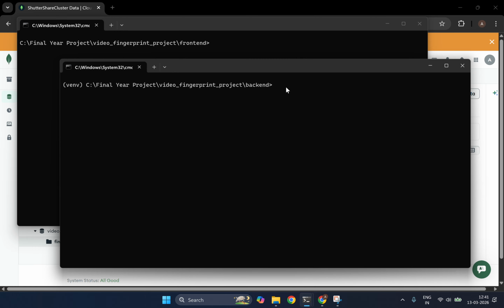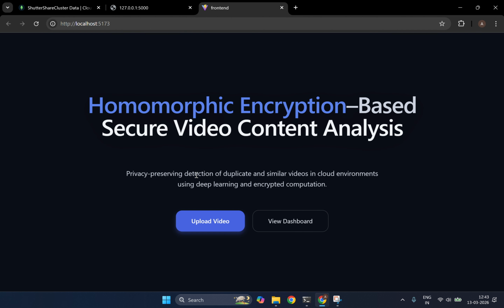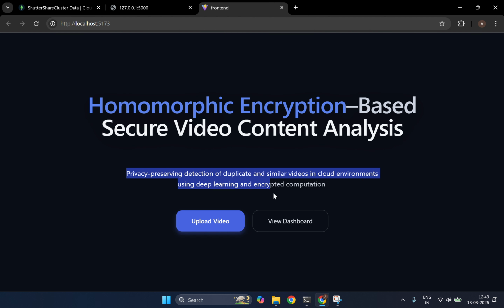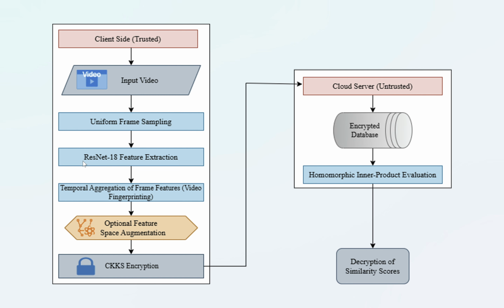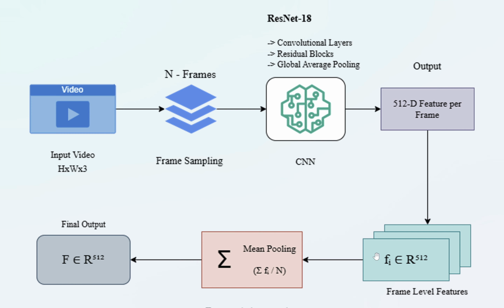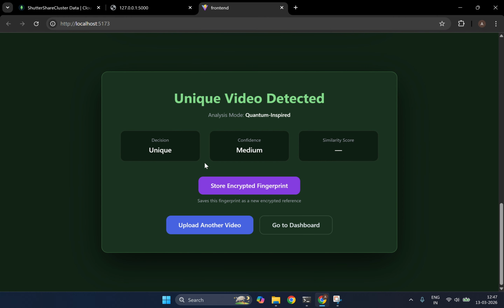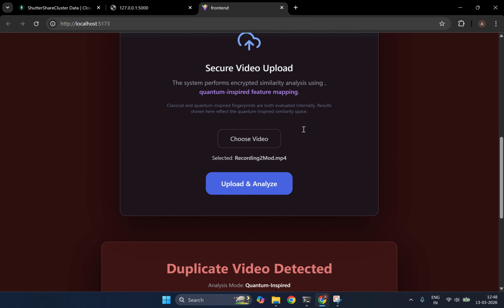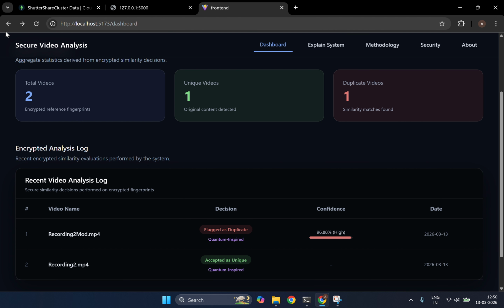Homomorphic Encryption Based Secure Video Content Analysis in Cloud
This proposed system allows two encrypted videos to be compared without decrypting them which is achieved through Homomorphic Encryption. This is very beneficial for Cloud providers and content creators